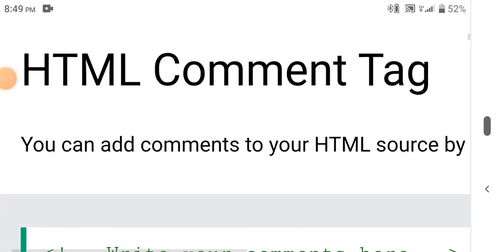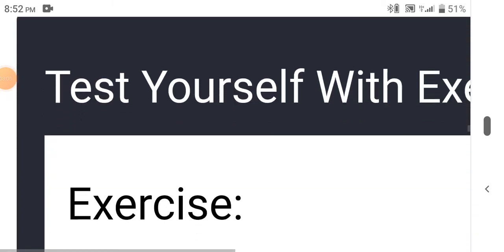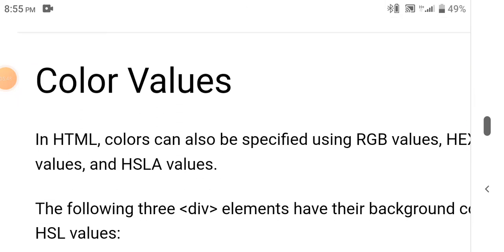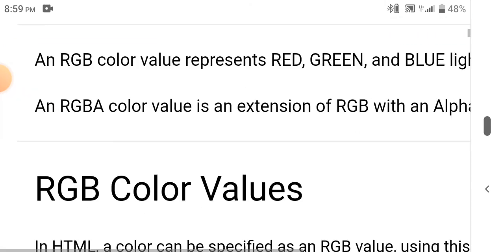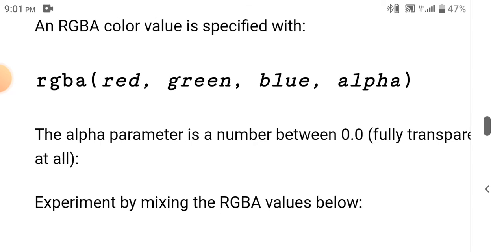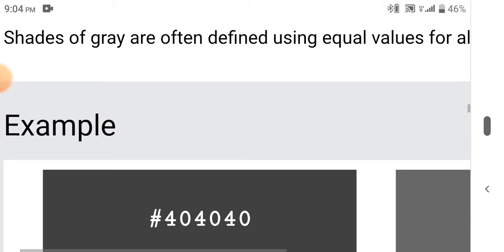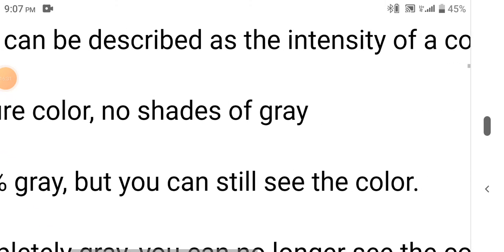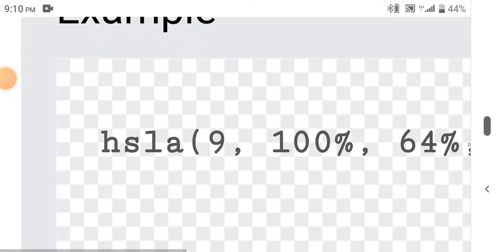HTML tutorial series - episode 4